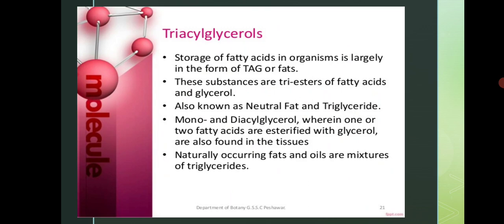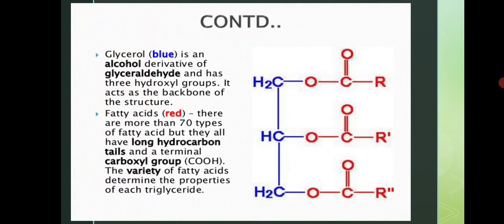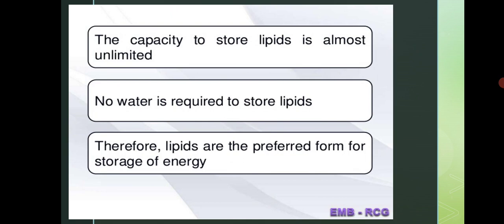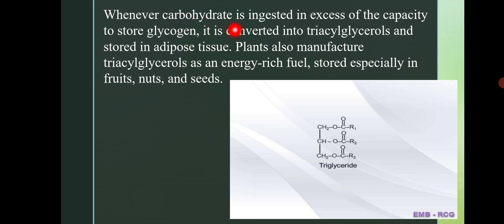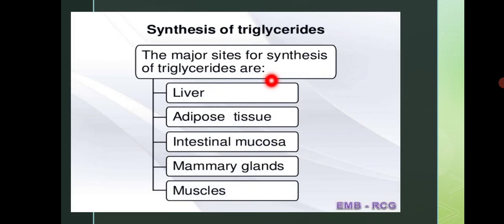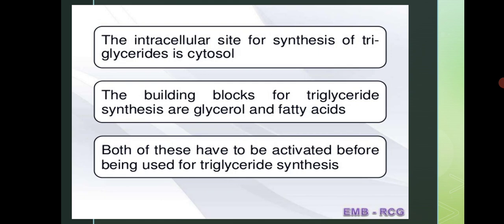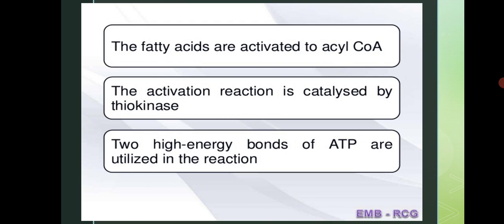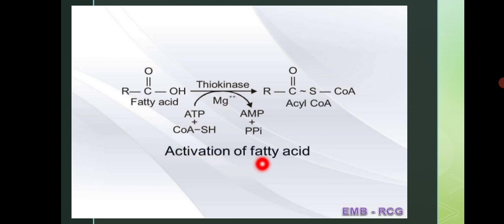Asst.Prof.P.K.Gakkhad: Introduction to Triglycerides (TYBSc Metabolism MB343) Lec:21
Introduction to Triglycerides:

Storage form of fatty acid is Triglycerides.